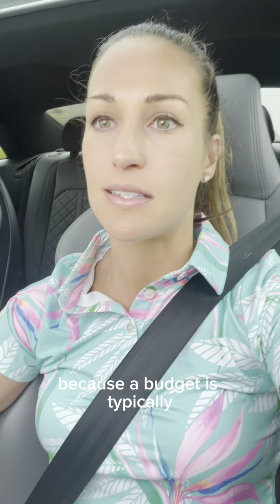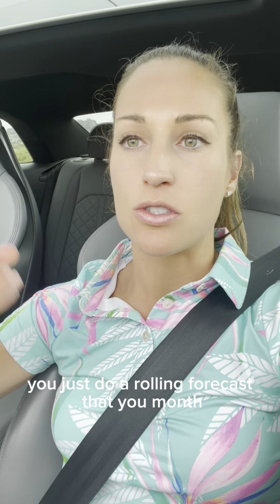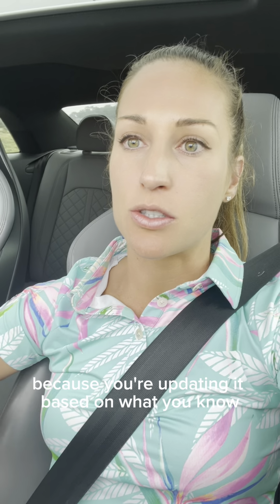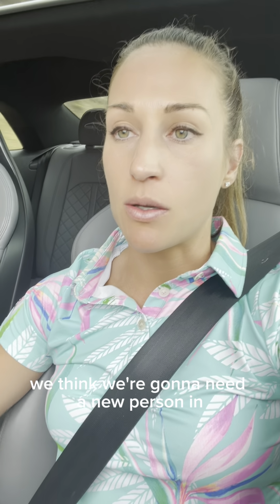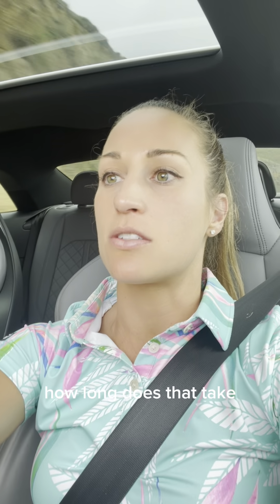Budget vs a forecast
Nikole discusses the limitations of annual budgets for small businesses and proposes using a monthly rolling forecast instead. These forecasts allow for better planning by balancing revenue with staffing needs.

Highlights
💼 Annual budgets are not useful for small businesses with changing dynamics.
🔄 Monthly rolling forecasts offer more value and accuracy.
📈 Forecasting involves collaboration between sales and operations teams.
👥 Planning hiring based on revenue projections optimizes team management.
📊 Forecasts empower decision-making for optimizing margins and financial planning.
🏢 Nikole is the founder of Momentum Accounting, a fractional accounting service for small businesses.

To learn more, go to momentumaccounting.com